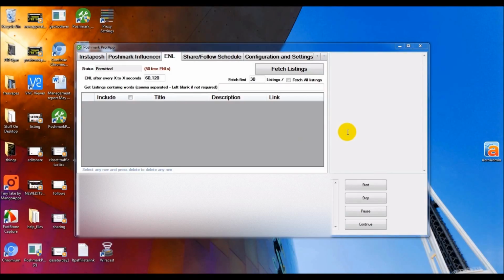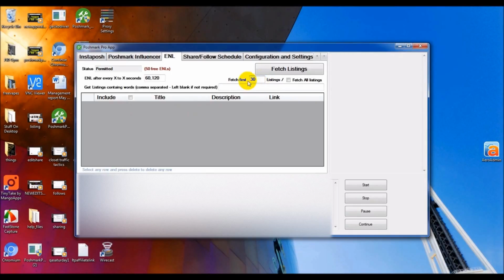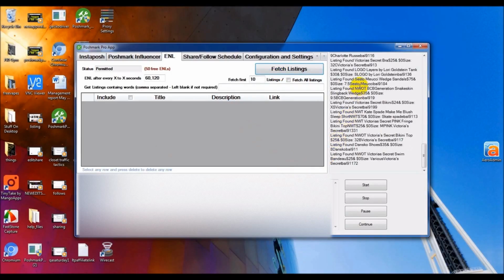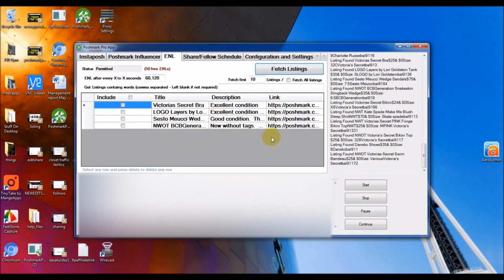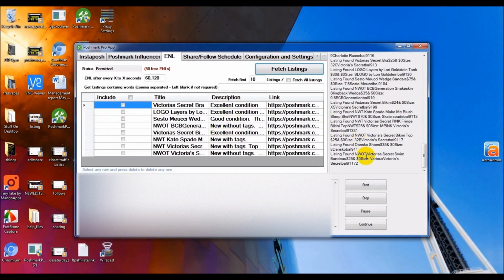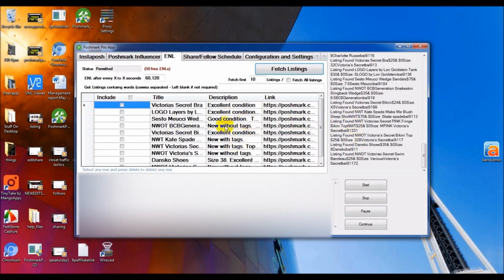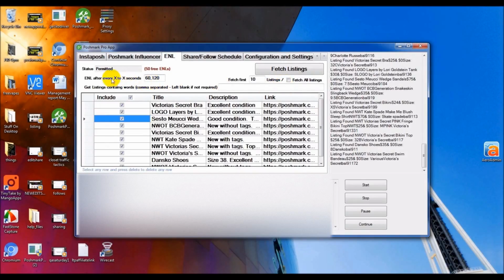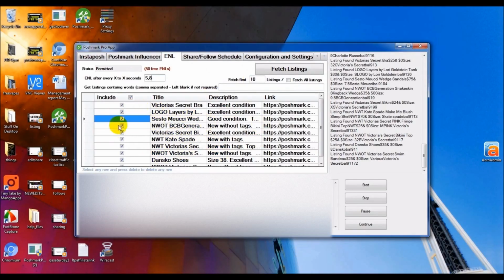Poshmark Pro Tools How To Use The New Automated ENL Module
Mike walks you through how the Poshmark Pro Tools Bot System uses it's new Automated ENL feature (Edit Next List).

A different Poshmark sharing strategy, automated!